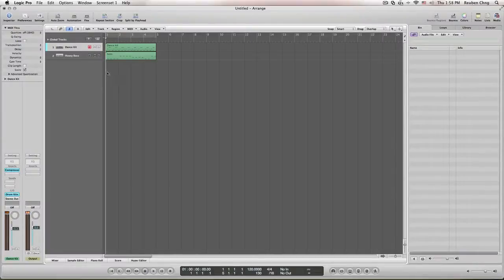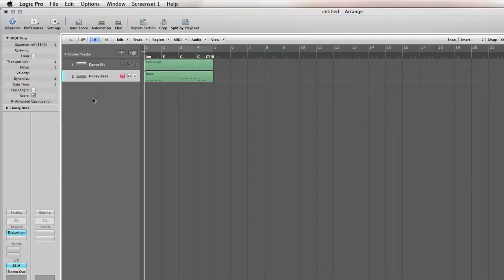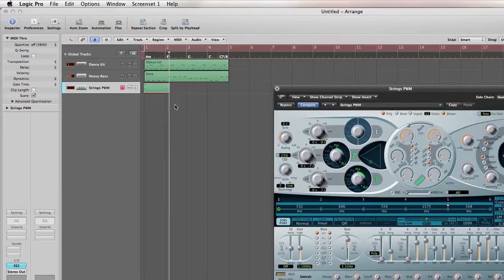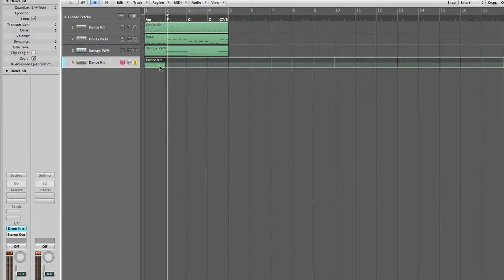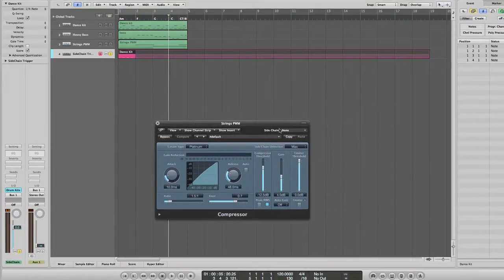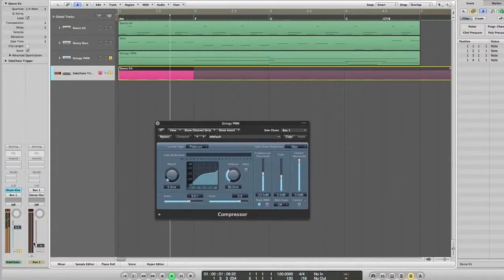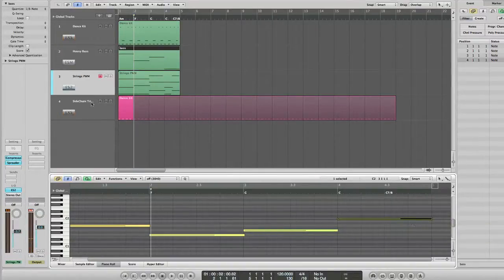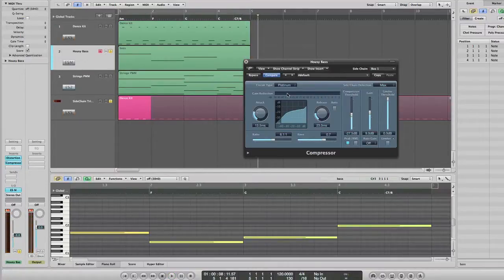Making Chord Pads In Dance Music With Sidechain - VCourse 3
Recording chord and pad patterns on dance rhythm or music. Here I show you how to use the sidechain effect for the pads and also for the bass. This technique is widely used and once you learn this you can do this easily on other softwares like Studio One, Ableton Live & Pro Tools!